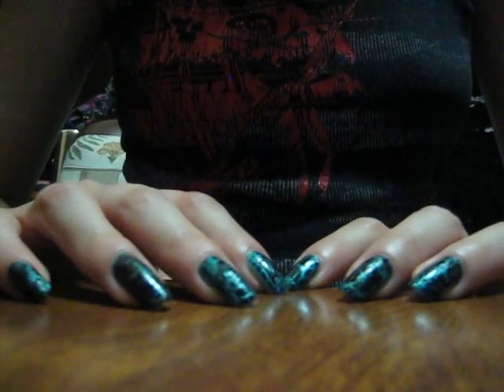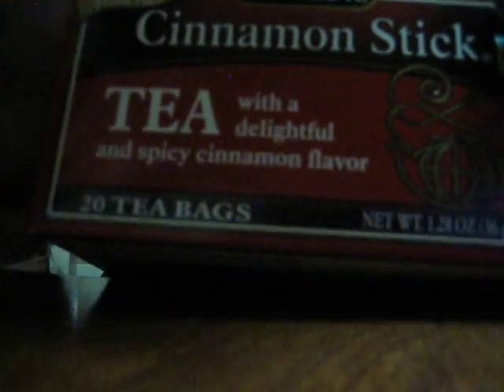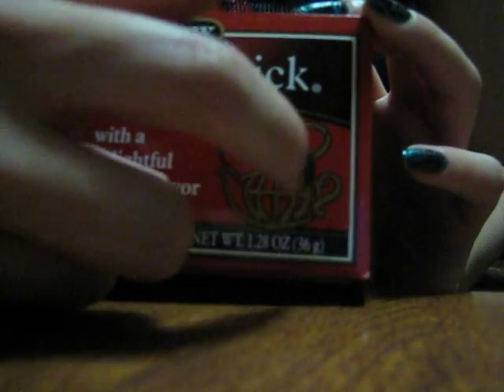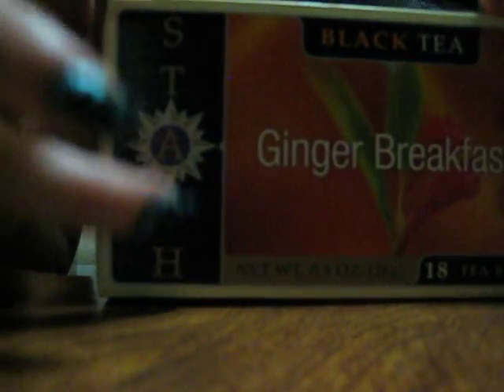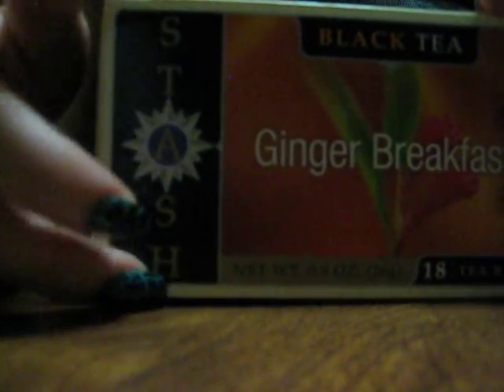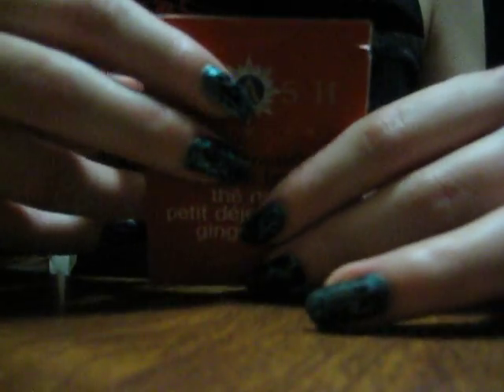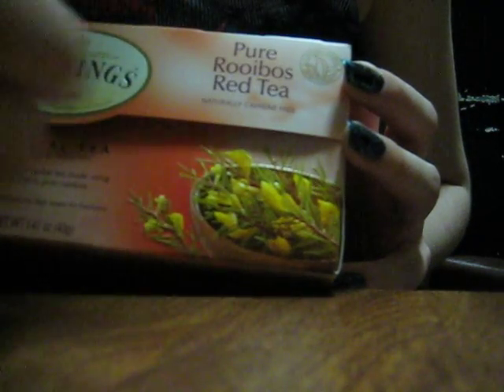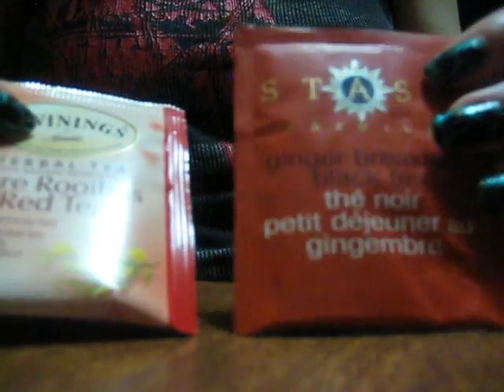¤*¤ ASMR: Tea and Talking and Tingles-- Oh my! ¤*¤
In this video, I show you some of the different types of tea I have while tapping and scratching the boxes and crinkling the tea packets. Hope you enjoy :]